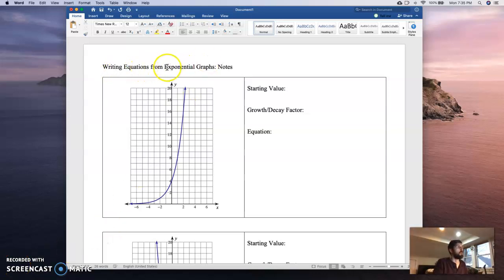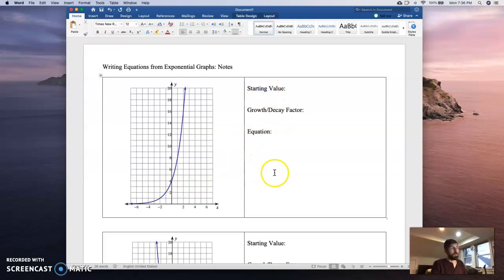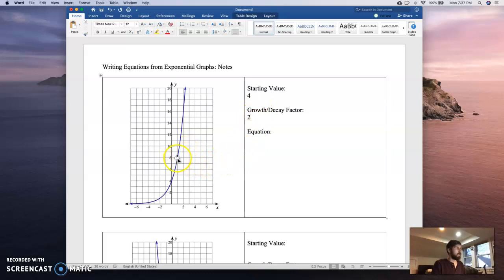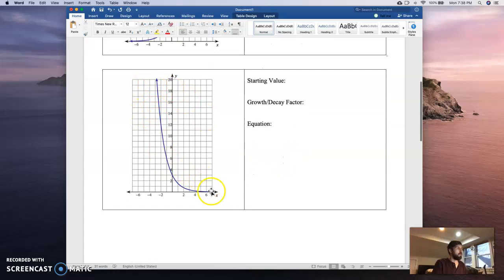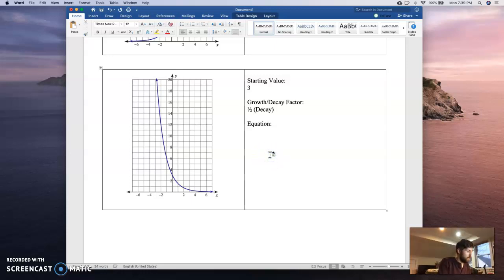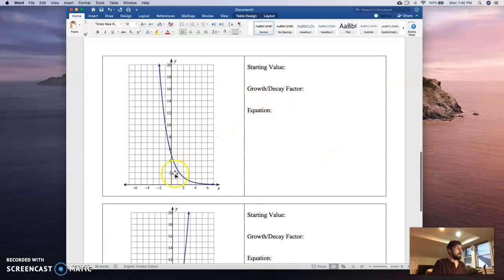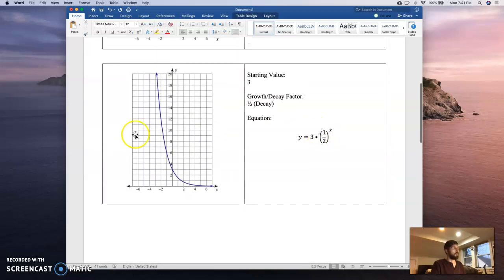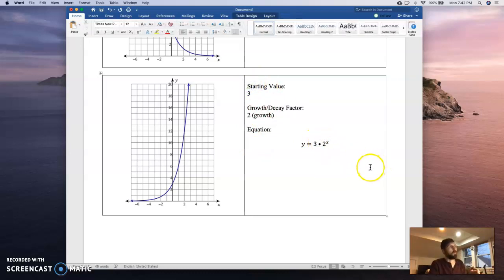Exponential Graphs to Equations